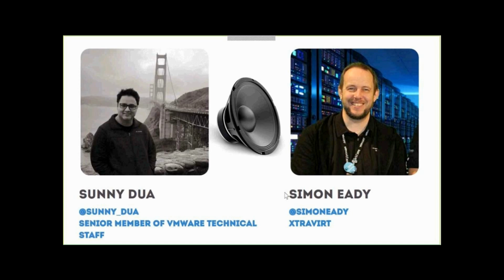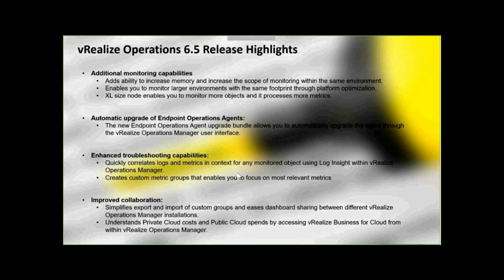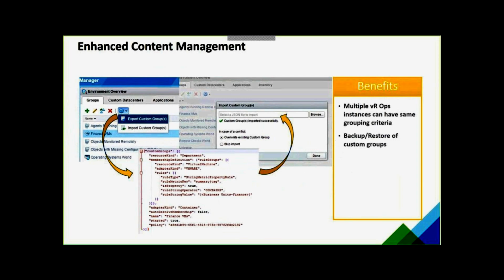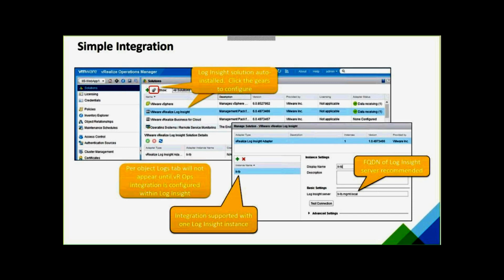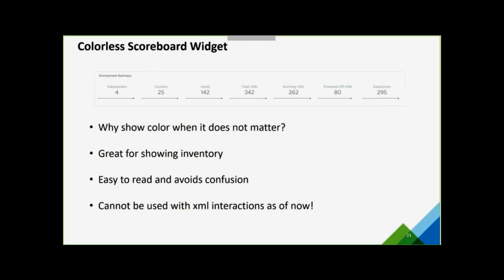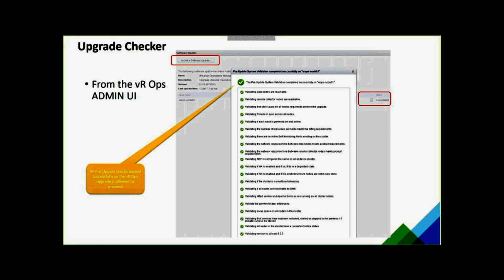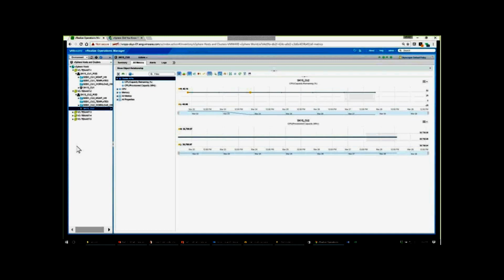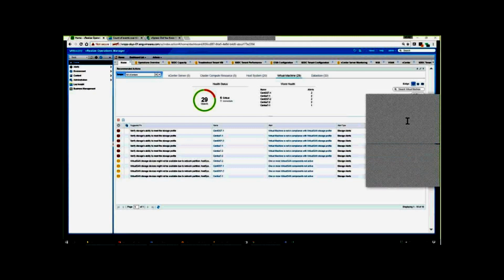vROps Webinar Series 2017 - Part 1- What's New with vROps 6.5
Welcome to the vRealize Operations Manager Webinar Series 2017. With the huge success of the series back in 2016, we wanted to take a break, enjoy the success and come back with full rigor for this series in 2017. We are here and we are charged up to give you some more dope on vRealize Operations manager in the year 2017.

The delivery mechanism would be same as last year. We will start with talking about a topic and then jump into a live environment to see what happens when the rubber hits the road...

To begin the series, we will start with the latest edition of vROps to see the enhancements VMware has done in the product and how customers can operationalize these features to make their operations simple and effective.